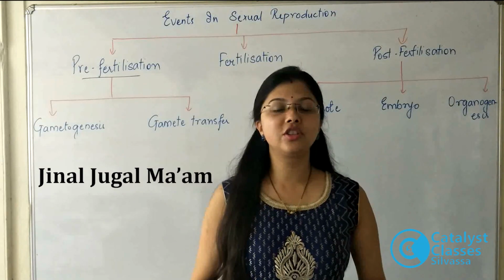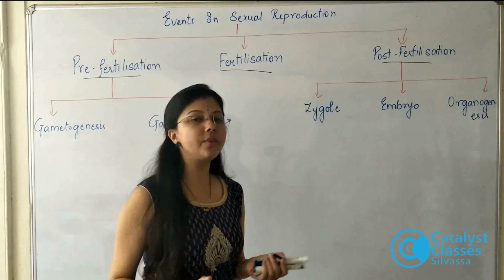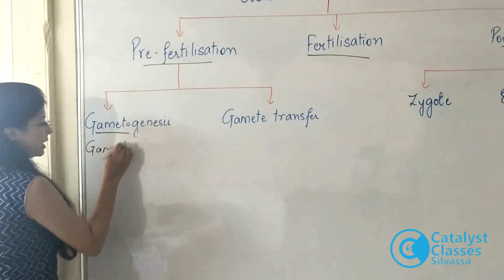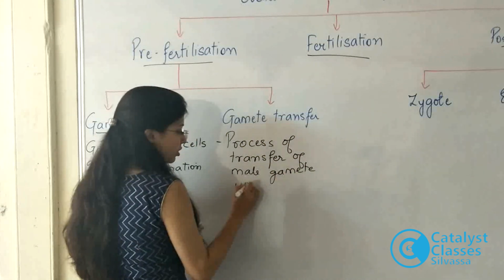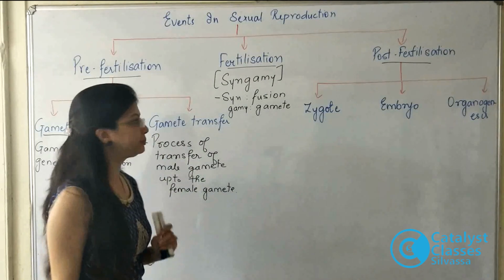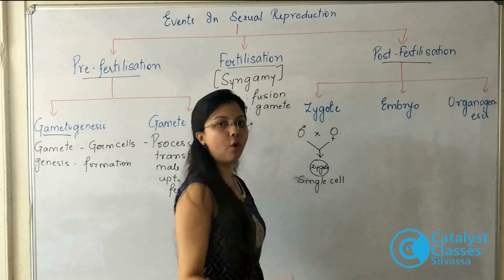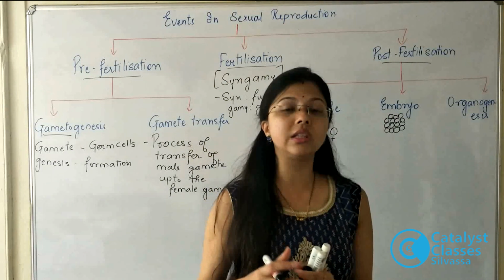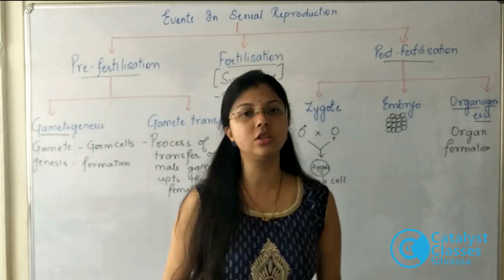Class XII - Reproduction in Organisms, Events in sexual reproduction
CATALYST CLASSES SILVASSA